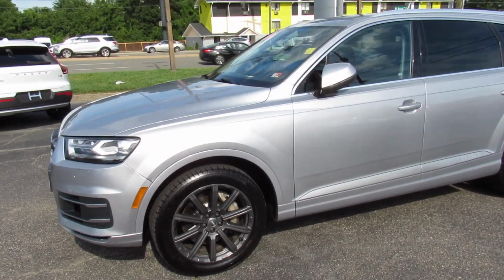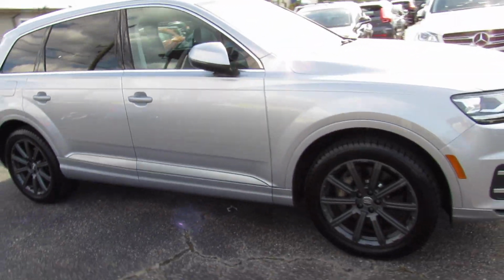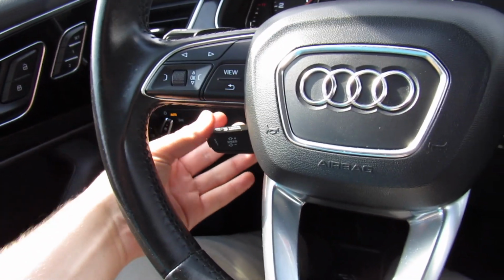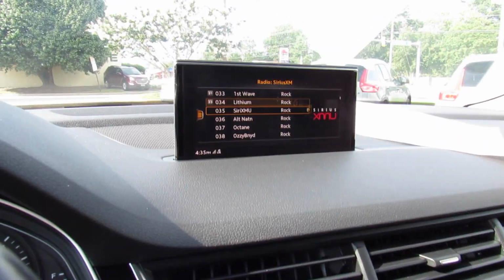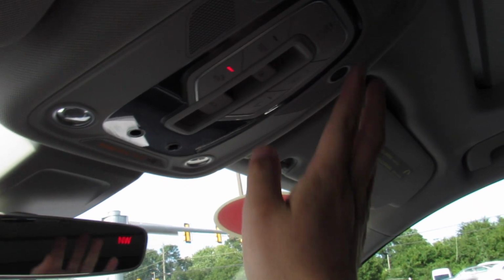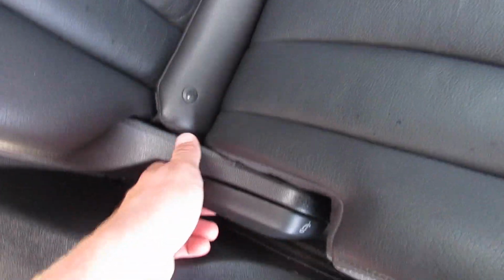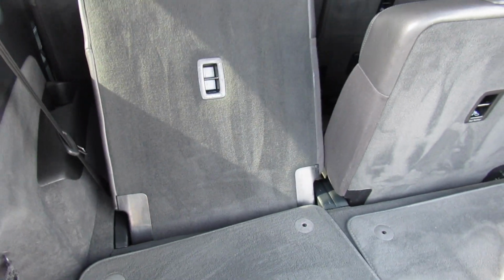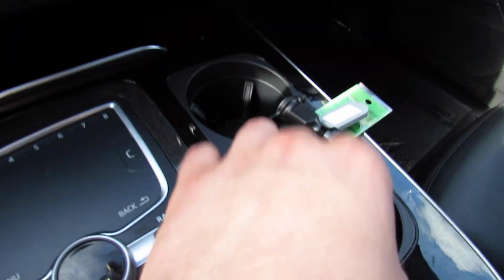*SOLD* 2017 Audi Q7 3.0T Premium Plus Quattro Walkaround, Start up, Tour and Overview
*SOLD* Amazing how much of a difference the 3.0L makes in these.